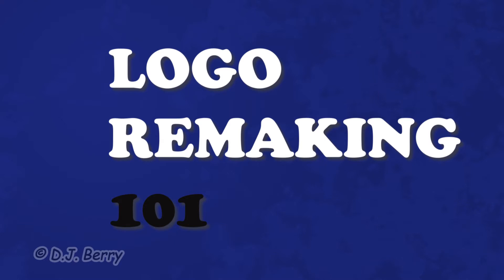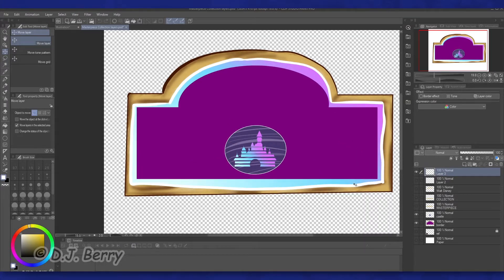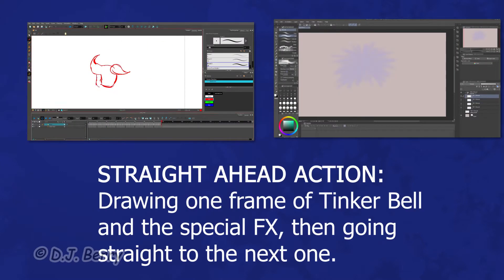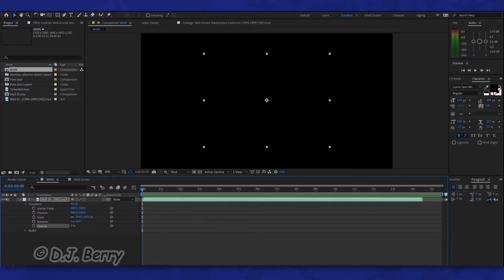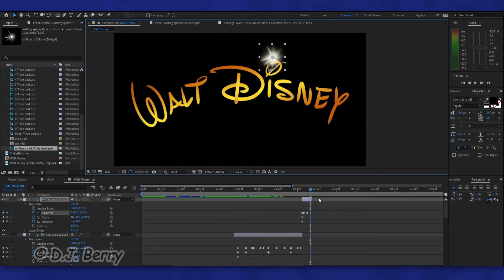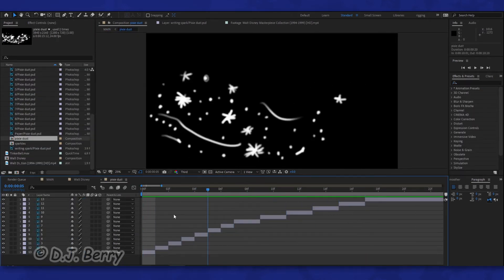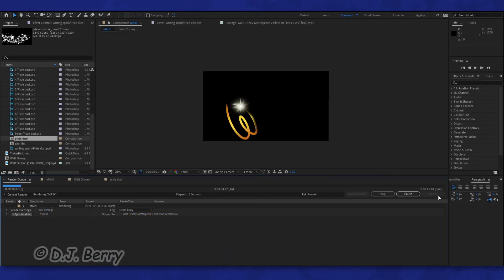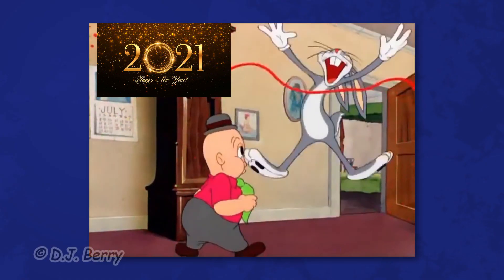Logo Remaking 101: Walt Disney Masterpiece Collection (Part 2)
As 2020 almost wraps up, it's only logical to do the same for the behind-the-scenes look into my Walt Disney Masterpiece Collection logo remake. In this second part of my demonstration, I'll show you the layers I made in CLIP STUDIO PAINT for the Masterpiece Collection banner and pixie dust, then give you an idea of how I typically complete my remakes in After Effects since "Classic Logo Remake Party 4!". Plus, I briefly touch on the 12 Principles of Animation.

Remember to keep your eyes open for more updates for the forthcoming fifth installment of "Classic Logo Remake Party!", coming spring 2021! Plus, thank you for all the positive feedback you left on the fourth one this year! 🙏🏿 Have a safe and happy 2021, folks. 🎉

Amazon Influencer